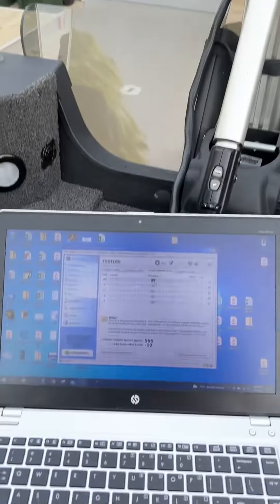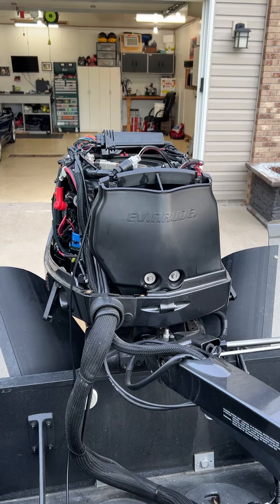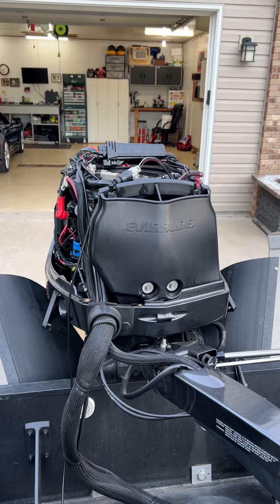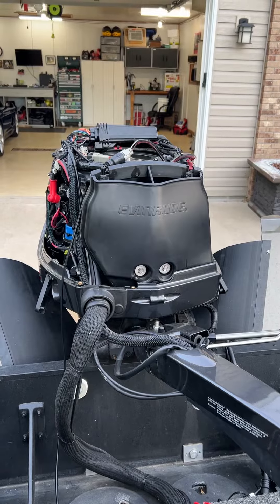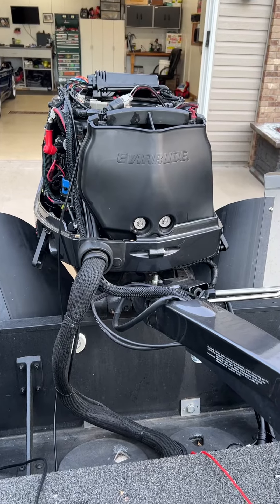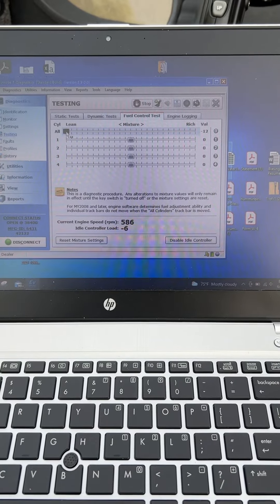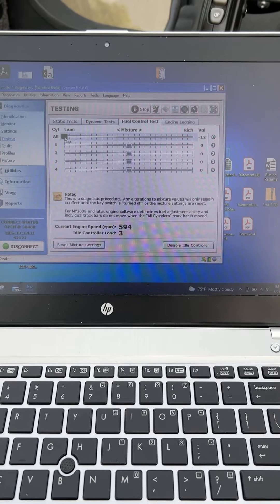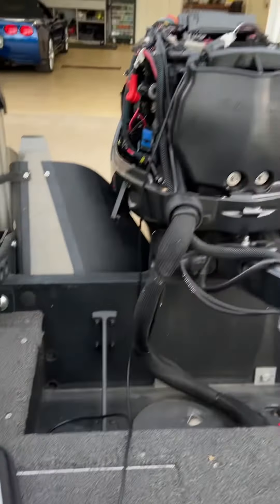Testing Lean/Rich tables 90 ETEC HO